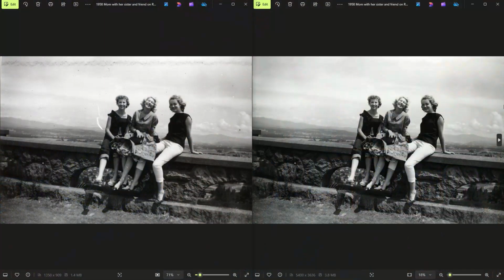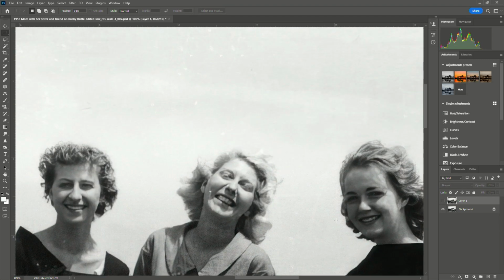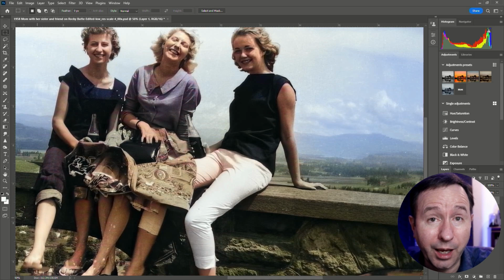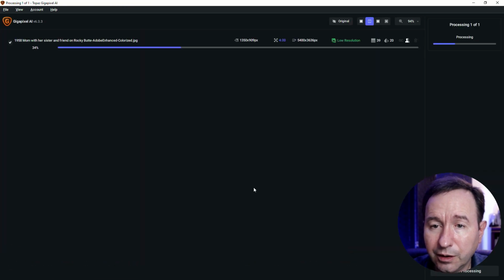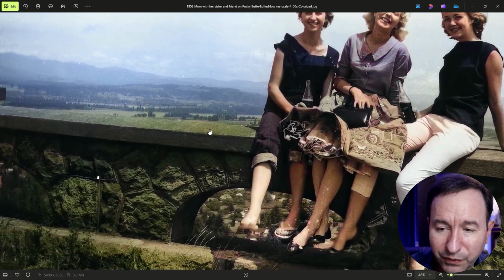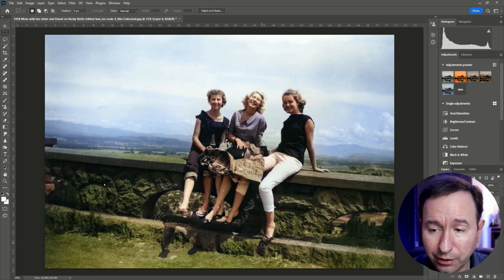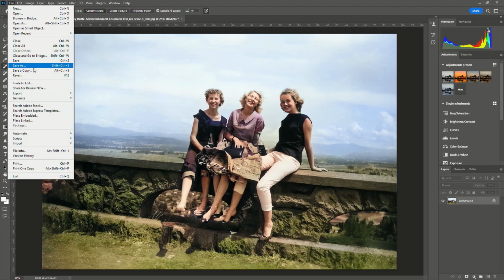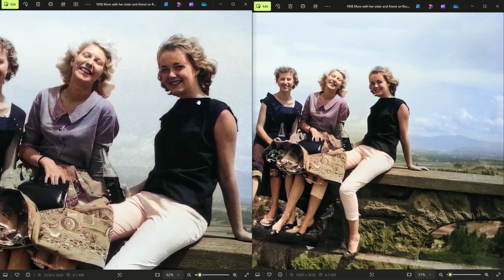Restore and Colorize a Historic Family Photo with AI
In this video, Steve Klein walks you through restoring a classic photo from his family photo collection, a 1958 photo of his mom and sister along with a friend at Rocky Butte viewpoint in Southeast Portland.  This is a part 2 of 2 videos. The first was a restoration of the old black and white photo, while this 2nd part is the colorization of this photograph.

If you are interested, here are links to some of the Items from my Kitchen.
Along with things that could help you with your Photo Restoration Projects.

✳️ PHOTO ALBUMS:
► Version 1
► Version 2
► Version 3
► Version 4
► Version 5

✳️ THINGS IN MY KITCHEN:
► Letters to spell FAMILY Ver 1
► Letters to spell FAMILY Ver 2
► FAMILY SIGN
► Vintage Flower Vase Pitcher
► Unfinished Bunnies
► Small plants in pots
► Wooden Risers
► Little Yellow Chicks
► Duck Laying Down Figure
► Oil and Vinegar Bottles with Labels
► Crystal Bowl
► Wooden Bowl
► 'Give Us This Day Our Daily Bread' Sign
► Art Above the Fridge (Yellow Poppies)
► Green Pot on Top of Cupboards
► Metal Squirrel Nutcracker (Davy Crack it)
► Rosemary, Sage, and Thyme Blocks
► Homesweet Vintage Wood Block Plaque Box Sign
► Colorful Rooster
► Large Decorative Egg
► Large Wicker Basket
► Coffee Filter Holder
► Krups Coffee Maker
► Friends Central Perk Cookie Jar
► Friends Coffee Mugs
► Wine Glasses
► More Elegant Wine Glasses
► Margarita Glasses in Glass Cupboard
► Glencairn Whiskey Glass, Set of 4
► Himalayan Glow Salt Lamp with Dimmer Switch
► Sign - 'All You Need is Love'
► The Chicken Sitting on the Sign
► Apple Tea Kettle
► Flower Pot Measuring Spoons
► Utensil Sets with Crock
► Just the Crock
► Mason Jar Salt and Pepper Shakers
► Mortar and Pestle Set
► Rooster Holder with Sunflowers
► Fat Hen, Engraved Closest to Henrietta Hen
► Another Fat Bird
► Weather Clock
► Paper Tray Organizers for Cubbies
► Pen and Pencil Holder